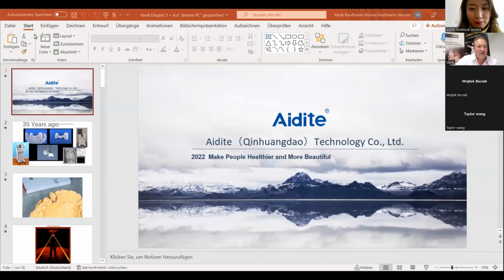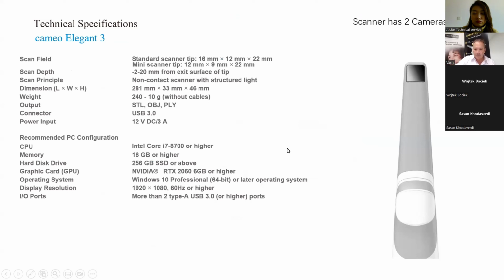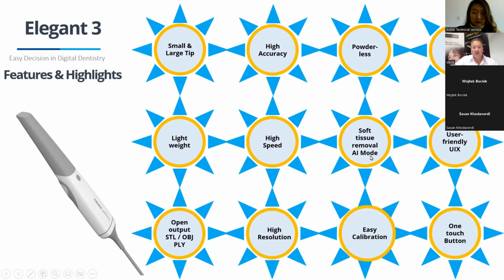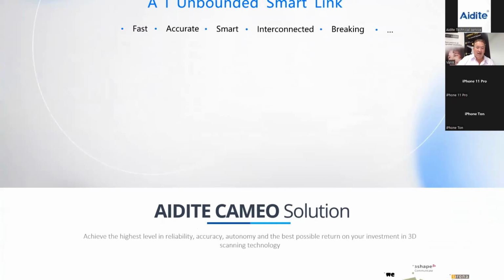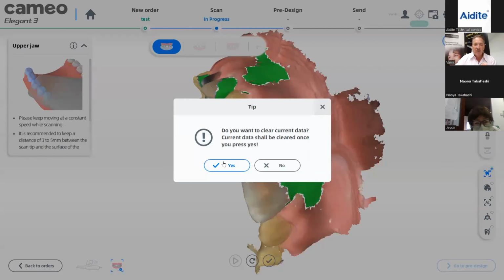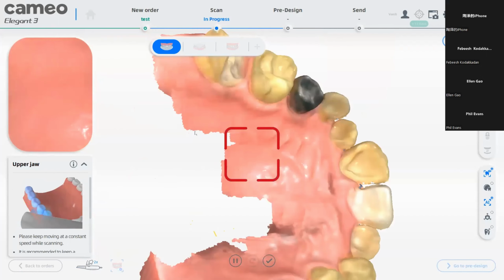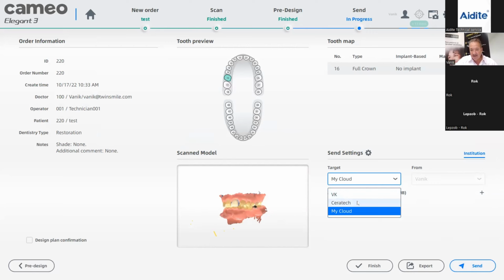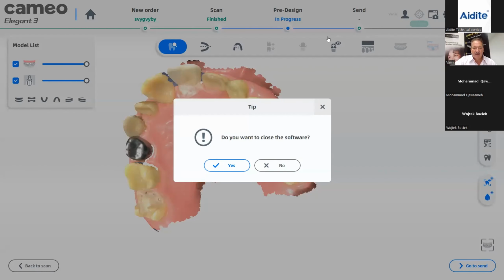【20221017】Introducing the Cameo Intraoral Scanner simple to use and profitable - Vanik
Introducing the Cameo Intraoral Scanner simple to use and profitable - Vanik
Aidite CAMEO Intraoral Scanner comes with a wide range of different intelligent functions, guaranteeing a more comfortable chairside experience and efficient clinic-lab collaboration.